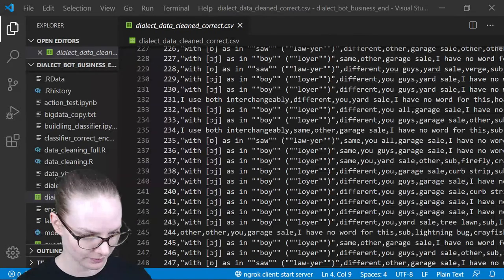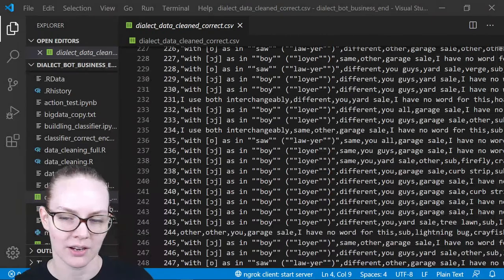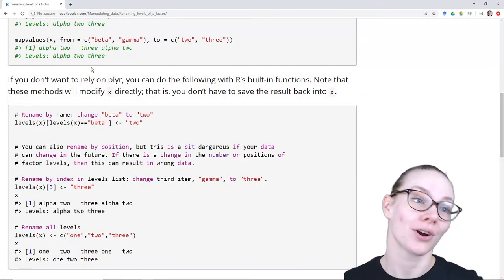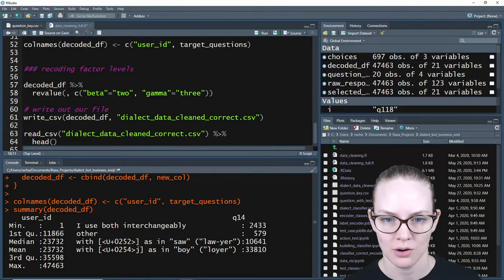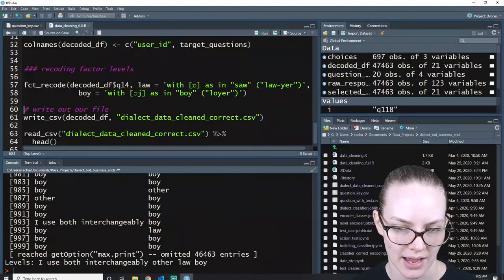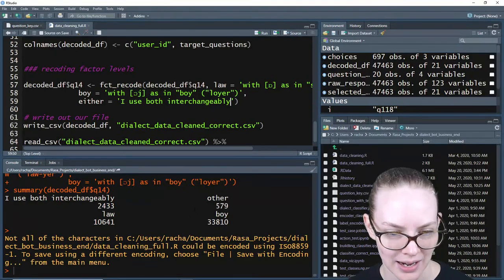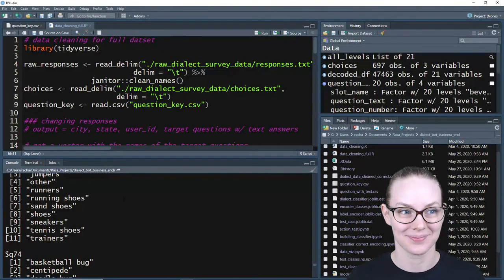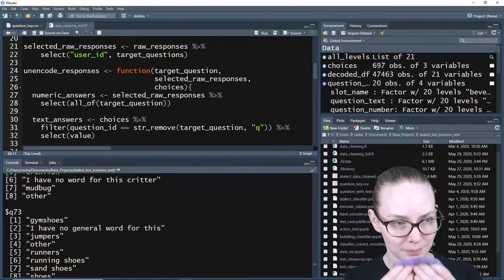Rasa Livecoding: Re-training the dialect classifier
Welcome to Rasa livecoding with Rachael! This week we'll be working on retraining our dialect classifier now that our label encoding has been fixed. (Yay!)

What's livecoding? It's folks working on real projects in real time with help from you, the audience! Expect some bugs, breakthroughs and lots of fun.